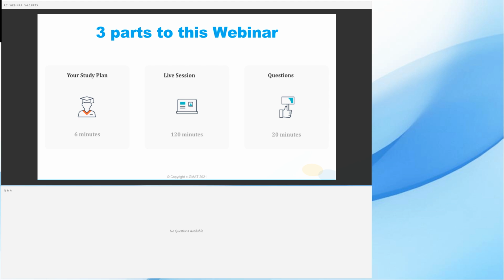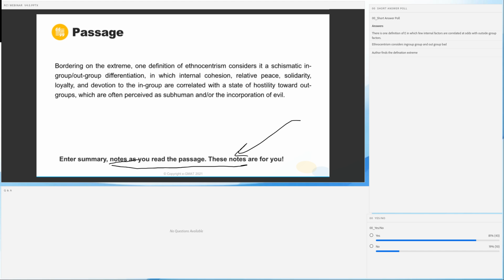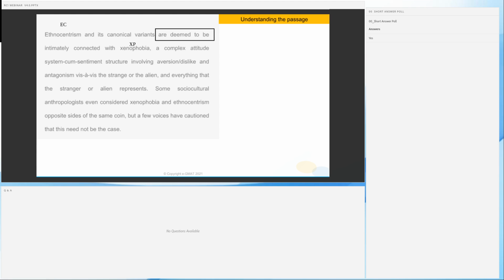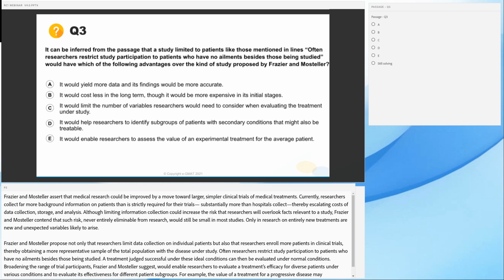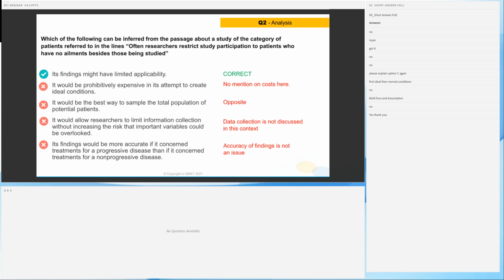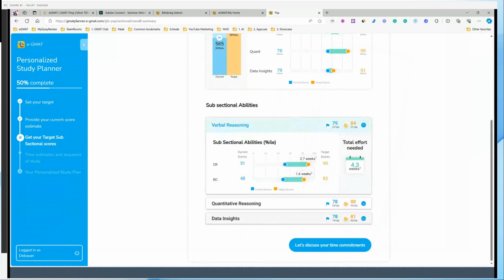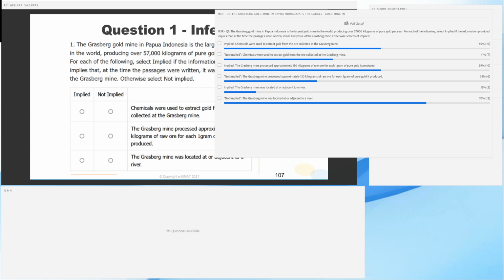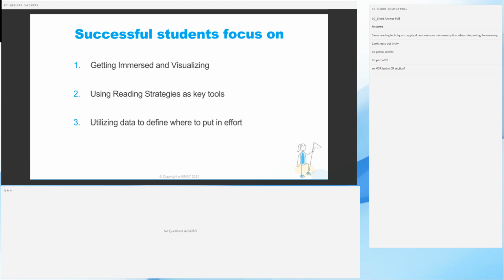GMAT RC & MSR Mastery: Webinar Recording on Tackling Tough Passages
🎥 Missed our live GMAT RC & MSR Webinar? No worries! Here's the full recording of the session where we dove deep into strategies for mastering tough passages. This 2-hour webinar was packed with insights and tips, and now you can watch it at your convenience!

🌟 Key Learnings from the Session:

- Mastering Inference Questions: Discover how to interpret implied meanings and enhance your reading skills, a crucial aspect of tackling inference questions on the GMAT.
- Efficient MSR Approach: Learn how to focus on essential information for high accuracy in MSR. We guide you through streamlining your process effectively.
- Advanced Reading Strategies: Get to grips with complex language and sentence structures. We shared strategies to confidently understand and analyze intricate passages.
- Extracting the Author’s Intent: Find out how to effectively summarize passages, a key skill for answering 700-level questions. We focused on how to capture the core meaning efficiently.
- Identifying Common Pitfalls: Learn to identify and rectify common errors, whether they are comprehension gaps, incorrect inferences, misinterpretations of questions, or mishandling answer choices.

00:00:00 - Study Plan
00:05:00 - Approach to RC
00:22:00 - P1: Q1
00:42:00 - P2: Q2
00:59:00 - P3: Q3-8
01:50:00 - Timing in GMAT RC
01:56:00 - Study Plan Demo
02:07:07 - P4- Q9-12

👥 Over 200 attendees joined us live, and now you can benefit from the same expert guidance.

💡 Whether you're prepping for the GMAT or just looking to enhance your reading and comprehension skills, this webinar is a must-watch.

🤝 We hope you find this recording insightful and helpful in your GMAT preparation journey.

Best regards,
Rajat Sadana